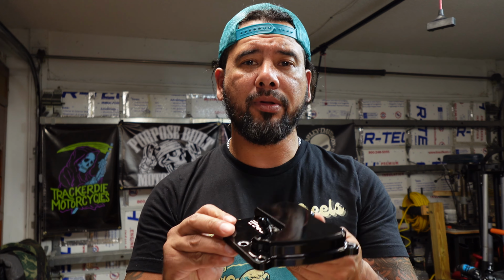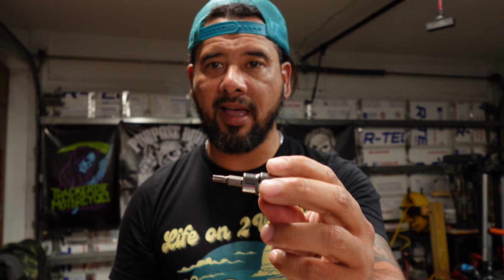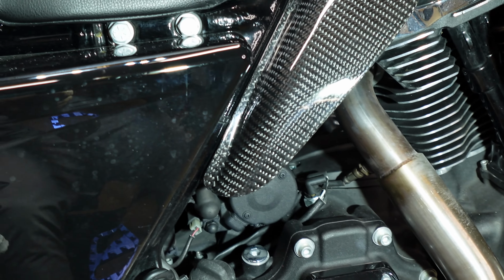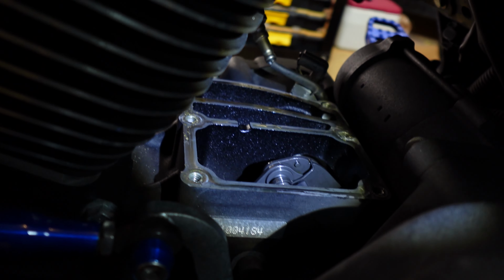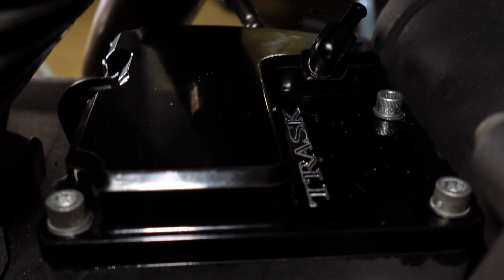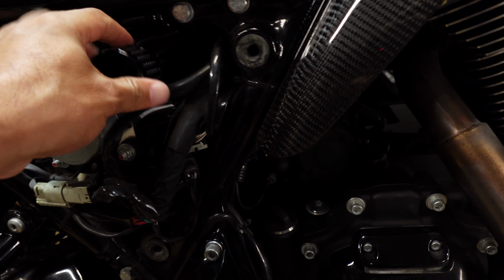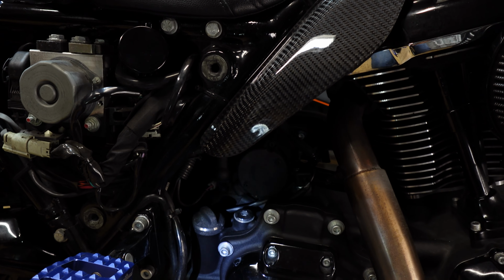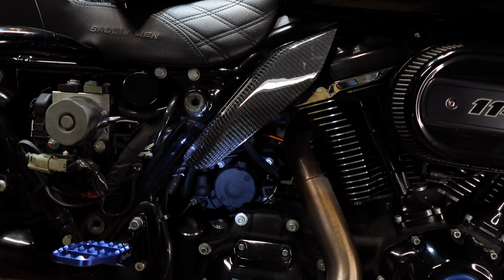Trask Performance CheckM8 Vented Transmission Top Cover Harley Davidson M8 Engines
We install and give our thoughts on the Trask Performance CheckM8 Vented Transmission Top Cover for Harley Davidson M8 Engines on our 2021 Road King Special. If you're experiencing blow by or building up your M8 engine this is what you need.